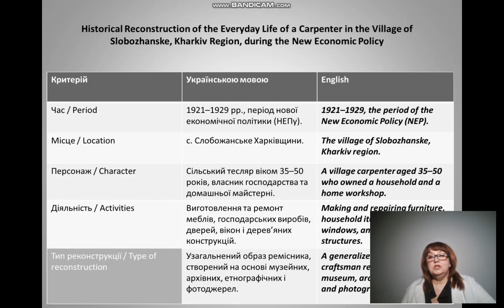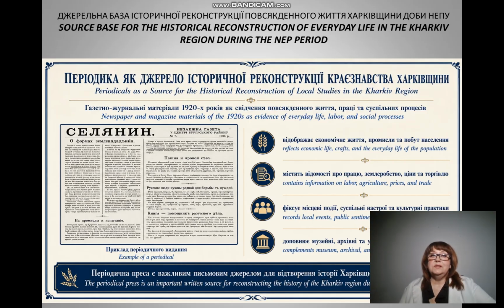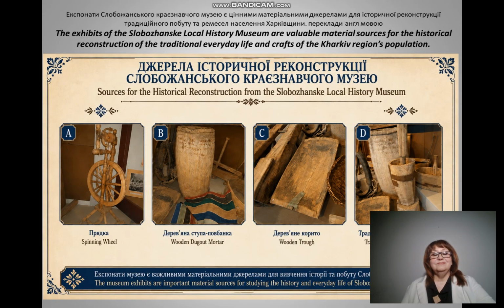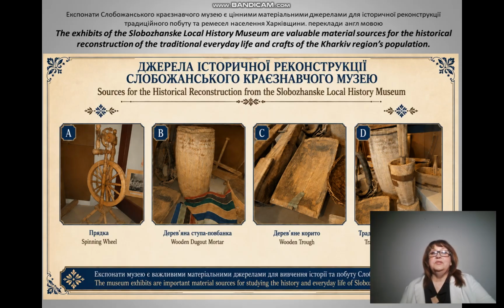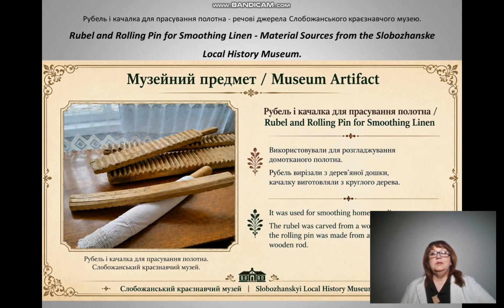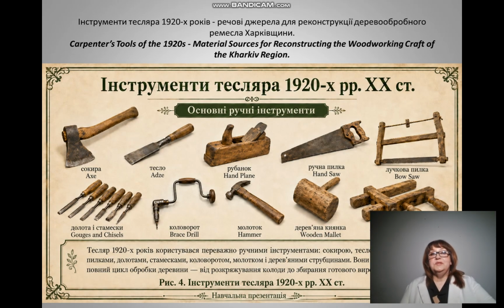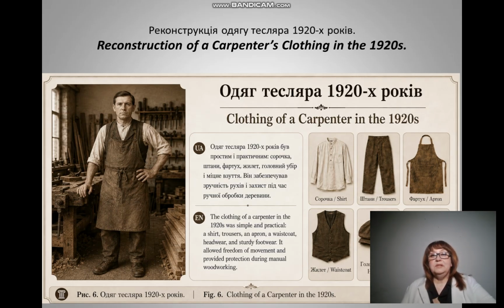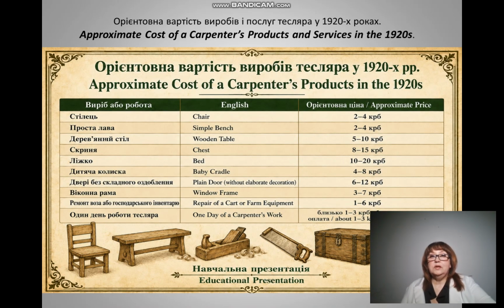Historical Local Studies. Lecture 2